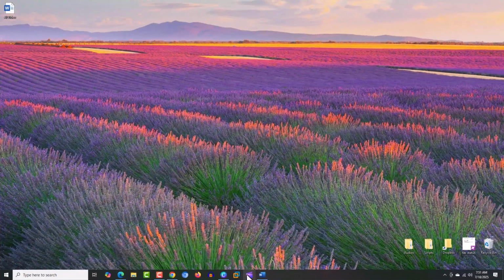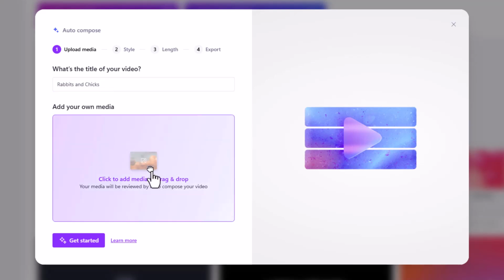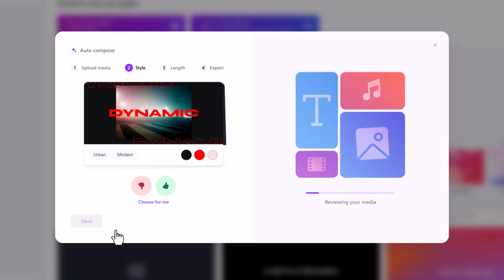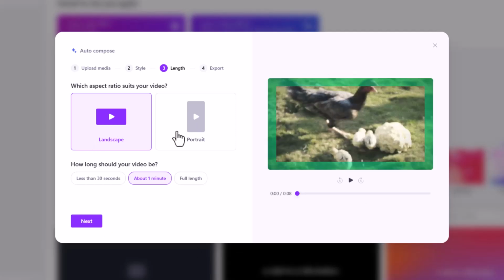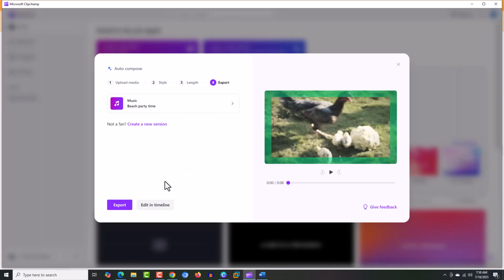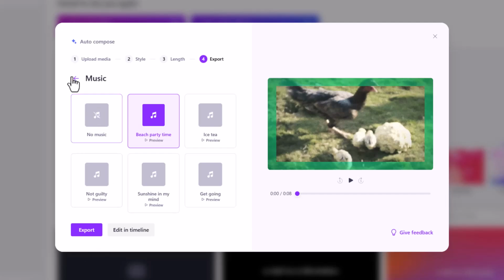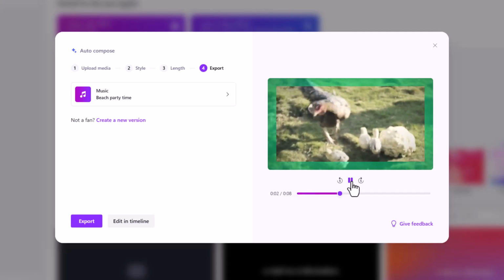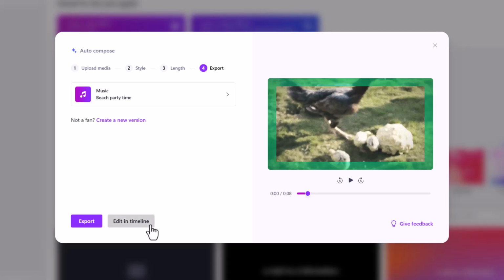How to Make a Video with AI in Clipchamp (Step-by-Step Guide)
Want to create a professional-looking video without editing skills? In this tutorial, I’ll show you how to use Clipchamp’s AI video creation feature step-by-step. From uploading your media to letting the AI choose styles, music, and even fonts—Clipchamp does most of the heavy lifting for you!

Whether you're a beginner or just curious about AI editing tools, this video will walk you through everything you need to know to get started with Clipchamp AI. Perfect for creating videos for YouTube, social media, or even personal projects—quickly and easily.

📌 What You’ll Learn:
00:00 - 00:24 How to start a project using Clipchamp AI
00:25 - 00:48 Uploading media and setting preferences
00:49 - 01:48 Letting AI choose your video style, length, and layout
01:49 - 03:15 Previewing and editing the AI-generated video
03:15 - 03:30 How to export or continue editing in Clipchamp’s timeline

🎬 No video editing experience? No problem. Let AI do the work for you!